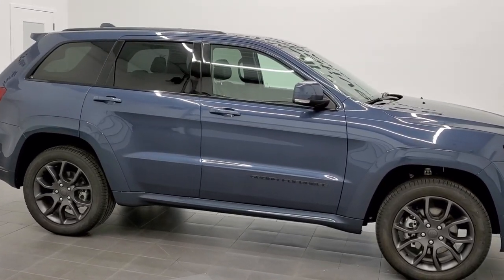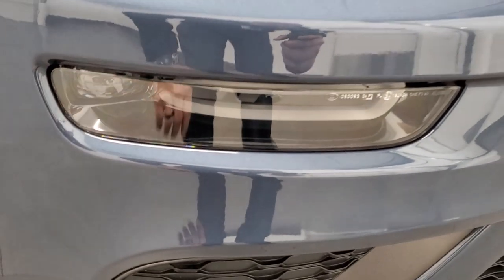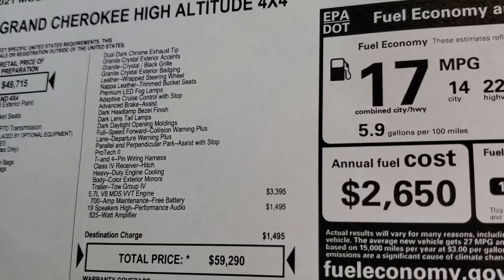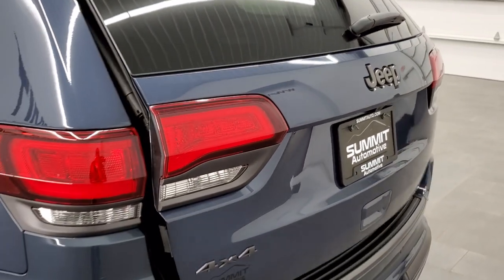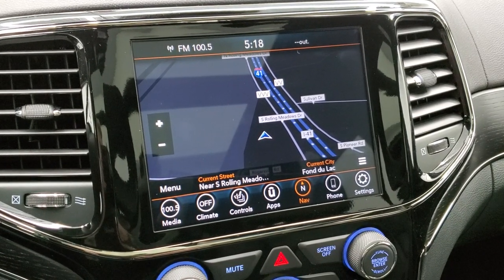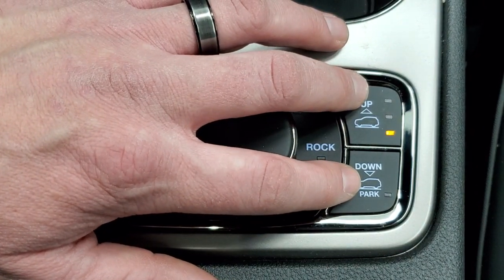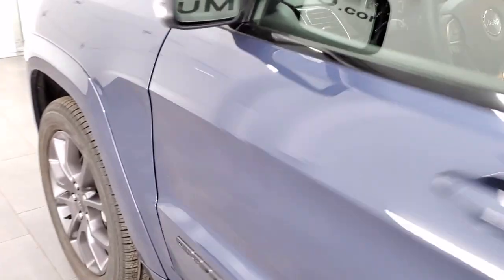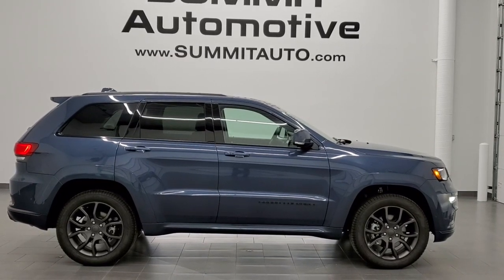2021 JEEP GRAND CHEROKEE HIGH ALTITUDE SLATE BLUE HEMI WALK AROUND REVIEW 21J115 SOLD!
This 2021 JEEP GRAND CHEROKEE HIGH ALTITUDE OVERLAND HEMI LOADED IN SLATE BLUE METALLIC FOR SALE IN FOND DU LAC OSHKOSH WISCONSIN 54935 is the vehicle we did walk around review of today.

Thank you for checking out this video of this 2021 JEEP GRAND CHEROKEE HIGH ALTITUDE OVERLAND HEMI LOADED IN SLATE BLUE METALLIC FOR SALE IN FOND DU LAC OSHKOSH WISCONSIN 54935

STOCK: 21J115
PRICE: $59,270
MILES: 525
MAKE: JEEP
MODEL: GRAND CHEROKEE
VIN: 1C4RJFCT4MC500597
LOCATION: FOND DU LAC OSHKOSH WISCONSIN, 54937 TRUCKS ON 41

5.7 Liter Hemi Engine with MDS Multiple Displacement System, 360 Horsepower, High Altitude Package, Overland Package, 8 Speed Automatic Transmission, Quadra-Trac II System 4x4 Four Wheel Drive 4WD, Automatic Transmission Center Console Shifter, Quadra-Lift Air Suspension with Height Adjust Leveling System, Selec-Terrain System with Snow/Sand/Mud/Rock Selectable Terrain Settings, Factory GPS Navigation System, Power Panoramic Vista Roof Sunroof Moonroof Sun Roof Moon Roof, Reverse Backup Camera Rearview Camera, Dual Rear Exhaust, Adaptive Speed Control Cruise Control, Blind Spot Monitoring with Rear Cross-Path Detection, Forward Collision Warning System, Lane Departure Warning with Lane Keep Assist, Parksense Active Parallel and Perpendicular Park Assist, Dual Power Air Conditioned Ventilated and Heated Seats, Black Ebony Leather Seats, Bucket Seats, Memory Driver's Seat, 2nd Row Heated Bench Seating, Towing Package with Receiver Trailer Hitch and Trailer Wiring Tow Package, Heated Power Mirrors with Blindspot Indicators, Power Fold in Power Mirrors with Built-in Directional Signals, Electronic Stability Control Traction Control ESC, Downhill Assist Control DAC, Pirelli Verde 265/50 R20 Tires, 20 Inch Rims Premium Wheels, Painted Alloy Rims Premium Wheels, Four Wheel Disc Brakes, HID High Intensity Discharge Headlights, LED Fog Lights, LED Running Lights, LED Tail Lamps, Roof Rack Rails, Sonar with Front and Rear Bumper Sensors, Blind Spot and Cross Path Detection System, Easy Fuel Capless Fuel Fill, AM / FM Radio Tuner, Sirius/XM Satellite Radio Capabilities Sirius / XM, Uconnect (R) 8.4 AM/FM System 8.4 Inch Touchscreen with AM/FM, 7-Inch Multi-View Display, Harmon / Kardon Premium Audio Sound System Harmon/Kardon, Offroad Pages With Temperature Guages, Pitch And Roll Display, and Drivetrain Display, SOS / Assist System, U Connect Hands Free Bluetooth Hands-Free Phone System Blue Tooth, Android Auto Compatible, Apple Car Play Compatible, Auxiliary MP3 Jack Portable Audio Connection, Factory Subwoofer, USB Jack Portable Audio Connection, Enter-N-Go System Keyless Entry System, Keyless Entry with Factory Remote Start, Push Button Start, Power Raise and Close Rear Gate, Rear Window Defroster, Adjustable Height Seatbelts, Driver and Passenger Front Air Bags, L.A.T.C.H. Child Safety System, Side Curtain Air Bags SRS Safety Restraint System, 2nd Row Power Windows, Heated Steering Wheel Multi-Function Steering Wheel Controls, Homelink System with Three Programmable Buttons for Garage Doors, Lighting Systems & Security Systems, Compass, Outside Temperature Display and Mileage Display, Dual Multi-Zone Climate Control , Fold Down Rear Seats, Factory Floormats, Woodgrain Dash And Door Trim, Air Conditioning AC, Cruise Control, Power Locks, Power Windows, Automatic Headlights Autolamp, Power Tilt/Telescope Steering Wheel, 115V / 150W Auxiliary Power Outlet, 3 Year / 36,000 Mile Remaining Factory Bumper to Bumper Warranty, Whichever comes first, 5 Year / 60,000 Mile Remaining Powertrain Factory Warranty, Whichever comes first, Blue Slate Pearl-Coat, Call Now! 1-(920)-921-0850 . Summit Automotive Chrysler Dodge Jeep Ram in Fond du Lac, Wisconsin also Proudly Serving Oshkosh, Madison, Milwaukee, Sheboygan, Appleton, and Waupun is a family owned and operated dealership since 1959. We take great pride in our new and used car and truck center with vehicles to fit everyone's budget. We have ON THE SPOT FINANCING. BAD CREDIT OR GOOD CREDIT, we work with over 20 lenders to get you APPROVED AT THE MOST COMPETITIVE RATES. We provide AIRPORT TRANSPORTATION and NATIONWIDE DELIVERY OPTIONS. We are conveniently located on HWY 41 at EXIT 98, Hwy 151 at Military Rd. Exit . Just Look For The TRUCKS ON 41. Advertised price does not include, tax, title, registration and service fee.

STOCK: 21J115
PRICE: $59,270
MILES: 525
MAKE: JEEP
MODEL: GRAND CHEROKEE
VIN: 1C4RJFCT4MC500597